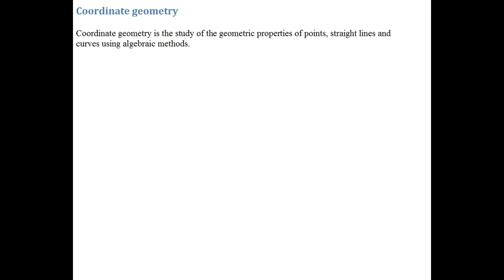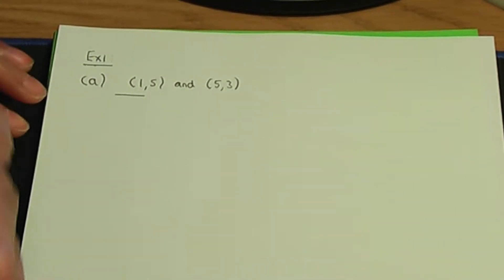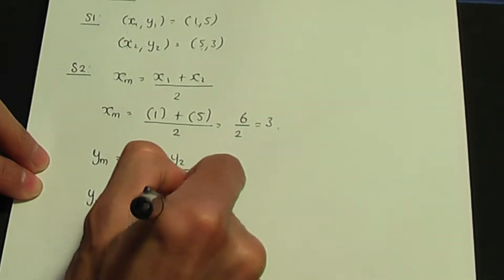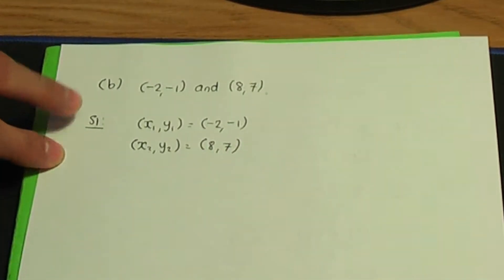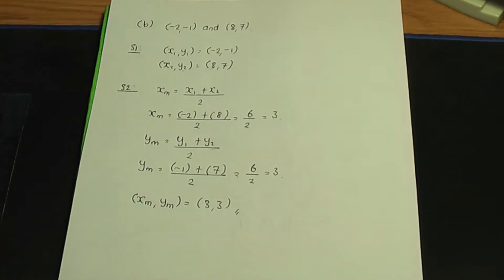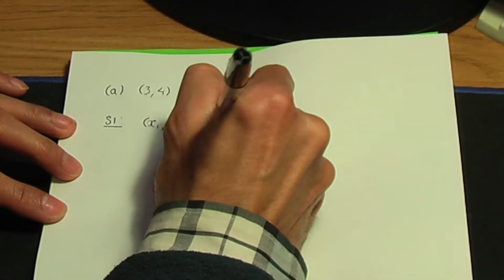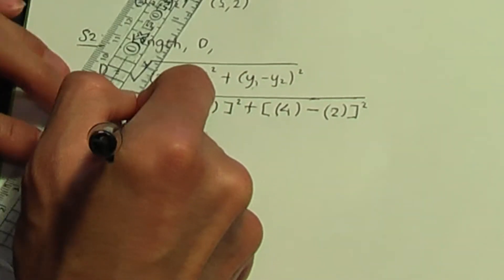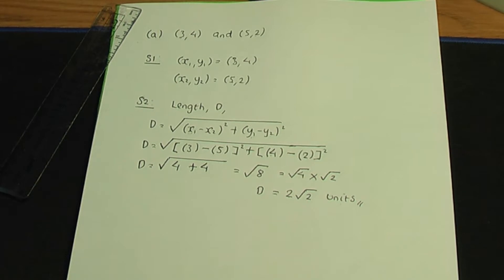AS/A-Level Maths Coordinate geometry PART 1 - Mid-point and Length between two points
This AS/A-Level Maths video tutorial explains how to find the Mid-point and the Length between two points. Examples are also shown in this video.